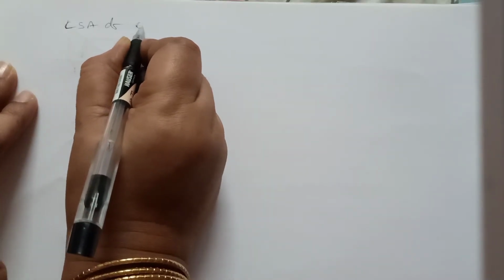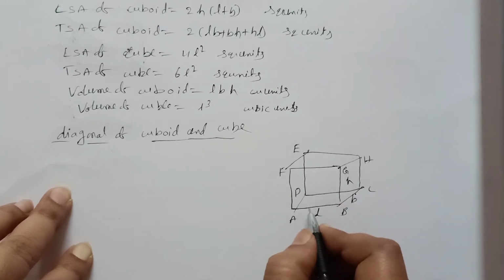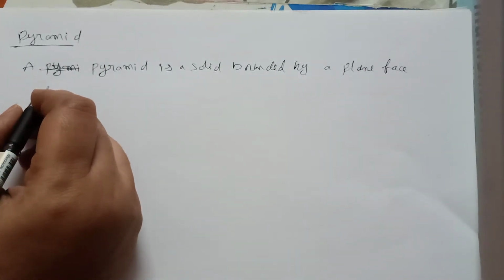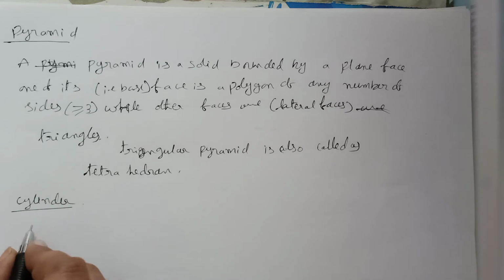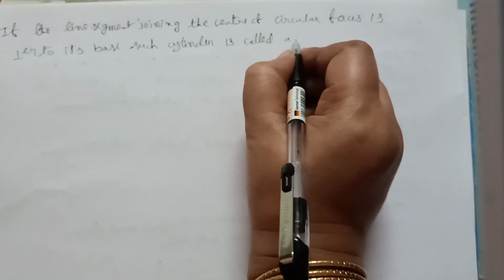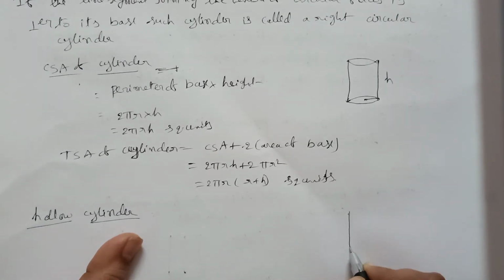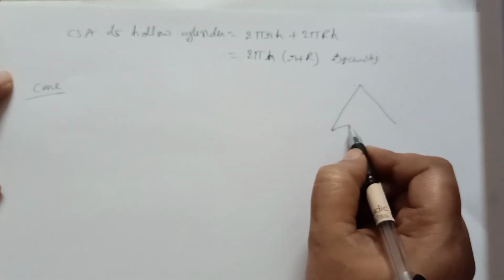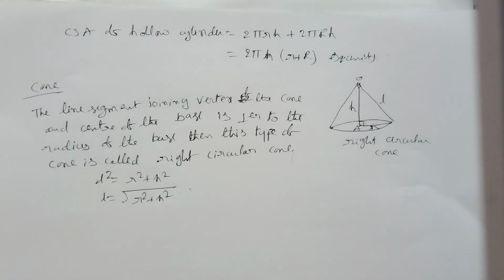Surface areas and volumes class 9 module 3 by Padma